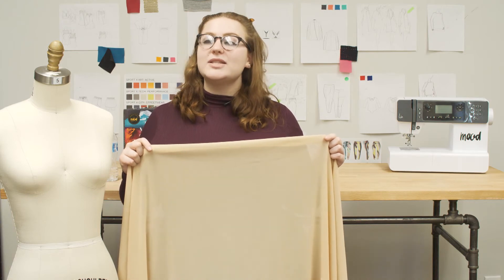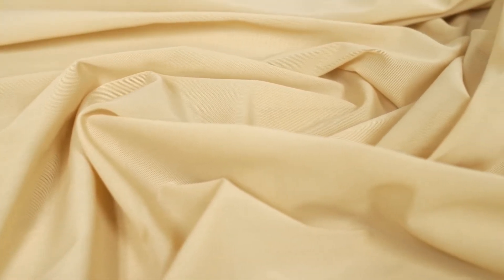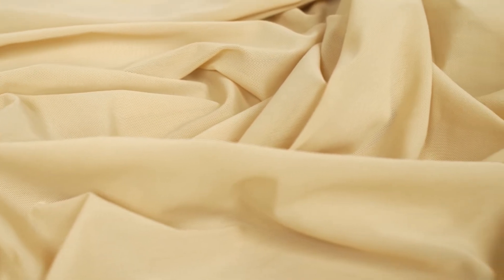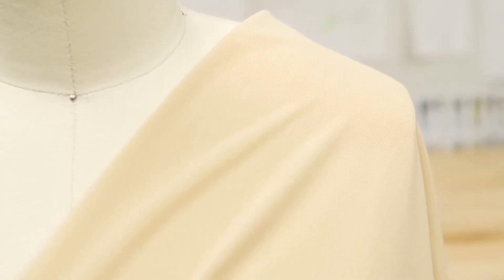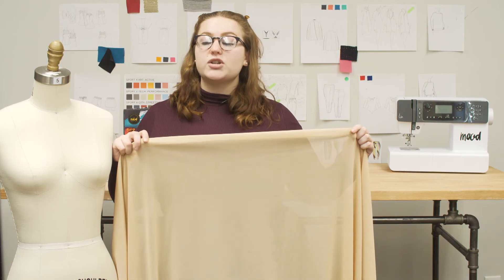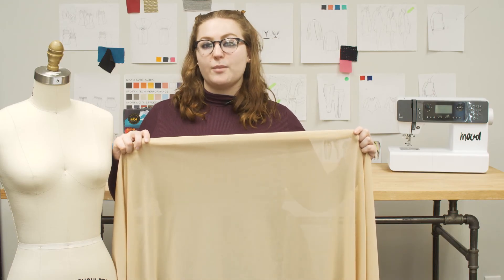Mood Fabrics 111767 Nude Shaper Power-Mesh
Color Family BEIGE
Content 80% NYLON, 20% SPANDEX
Care Instructions HOW TO CARE FOR NYLON FABRICS:
Most items made from nylon can be machined washed and tumbled dried at low temperatures. To minimize static electricity use a dryer sheet when machine drying. If ironing is needed, iron on a low temperature.

Color Nude
Industry Weight 15.10 oz/yd
Width 60"